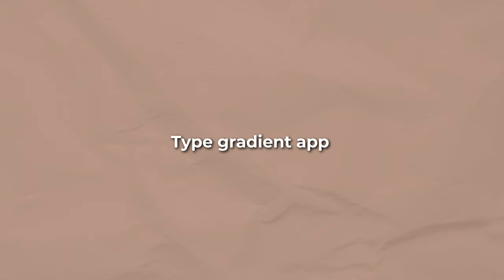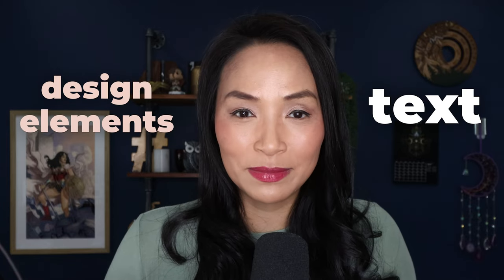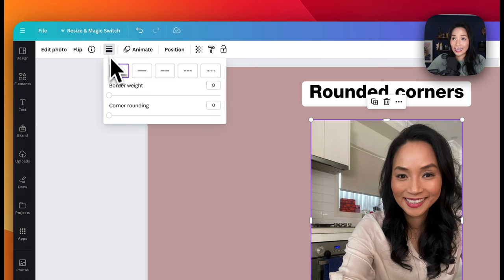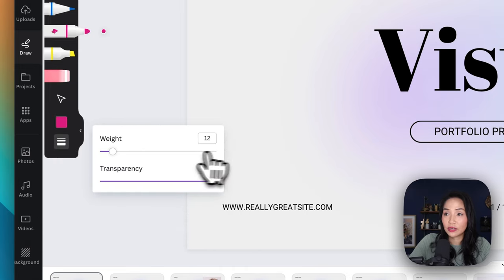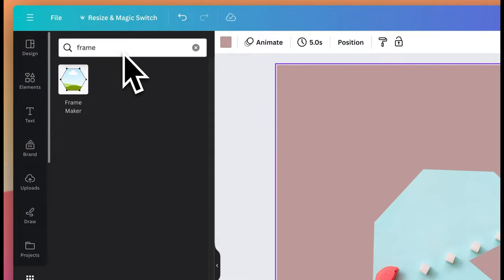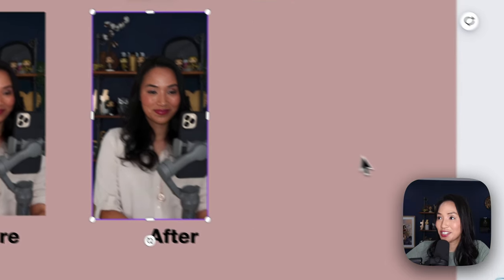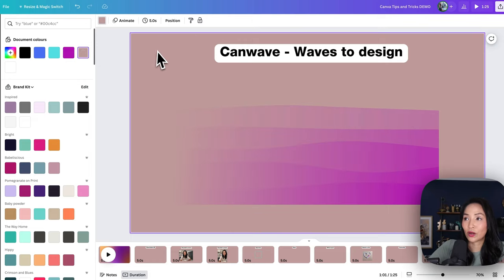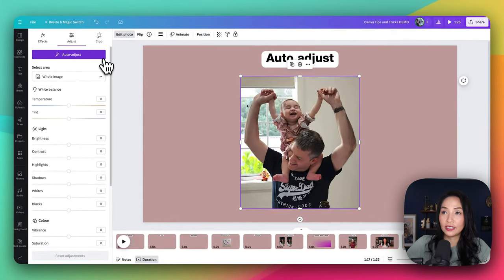15 Must-Know Canva Tips for Stunning Designs 🤯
✅ Discover How a tiny YouTube channel can land you high-paying clients fast!
(No big audience, no high view counts, no camera confidence needed)

00:00 Intro
00:26 TypeGradient for text effects
01:14 Gradient Generator for backgrounds
01:50 Audio/Video QR codes
02:47 Rounded corners
03:35 Squircles
04:12 Canva Draw
04:50 Whiteboard
05:38 Sketch to Life AI
06:24 FrameMaker
07:33 AI Photo Enhancer
08:56 Canwave
10:16 Blur brush
11:46 Face retouch
12:14 Auto adjust
13:28 Easy Reflections